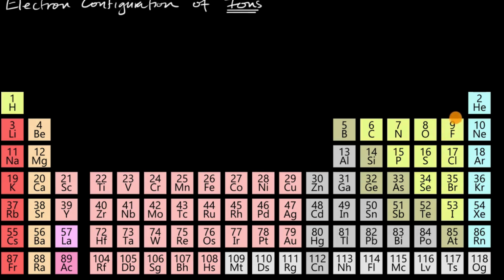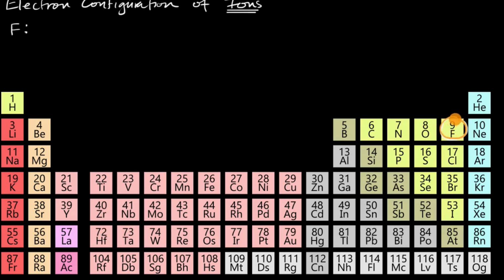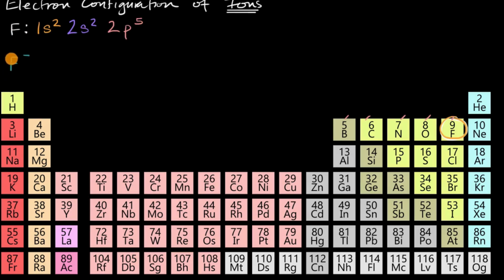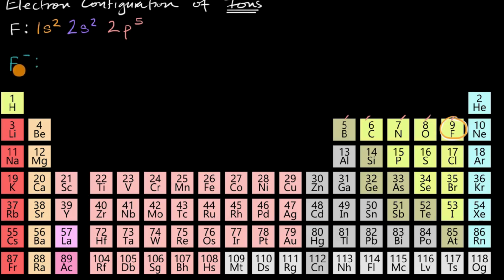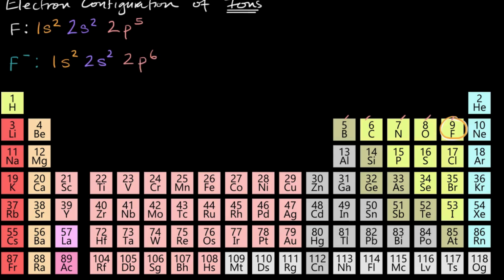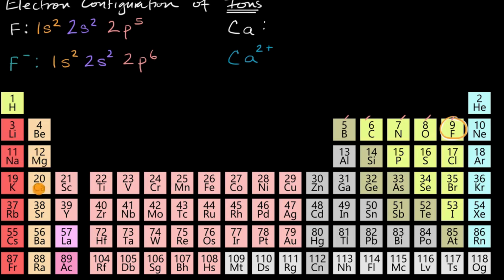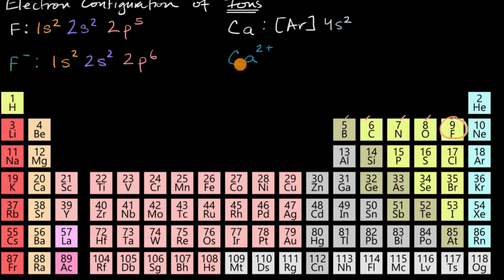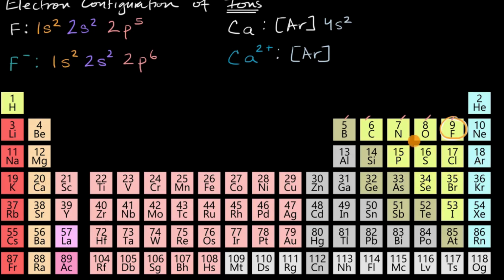Electron configurations of ions